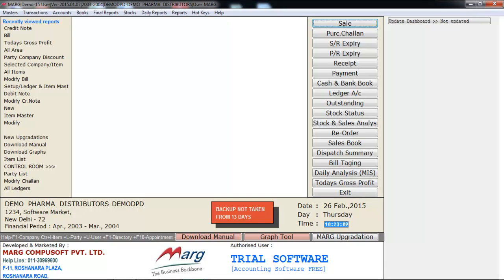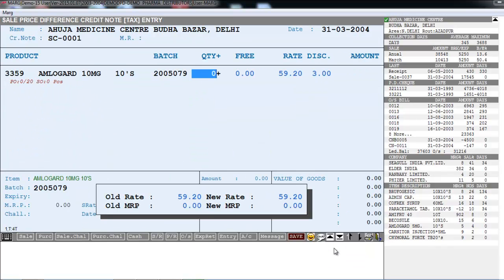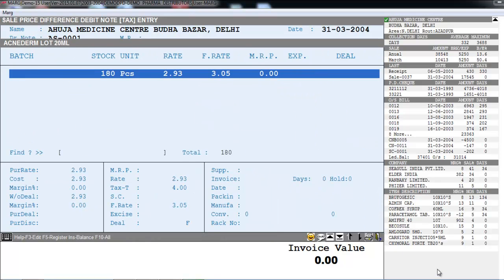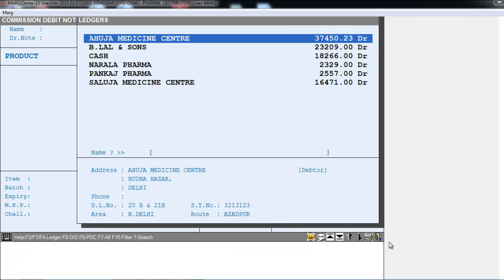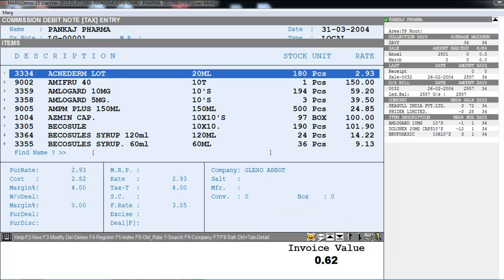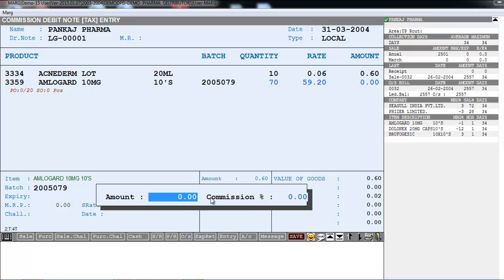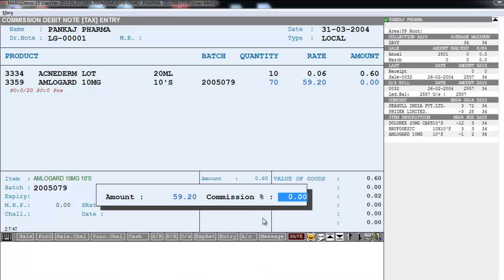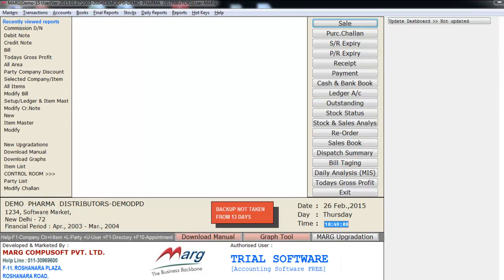Price Difference Sale Tutorial ''Marg Software'' [English]